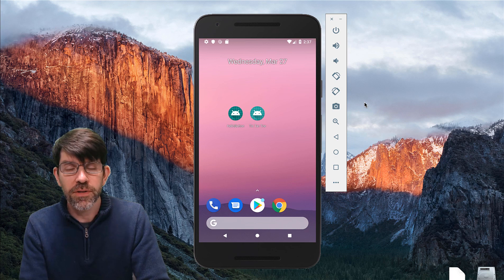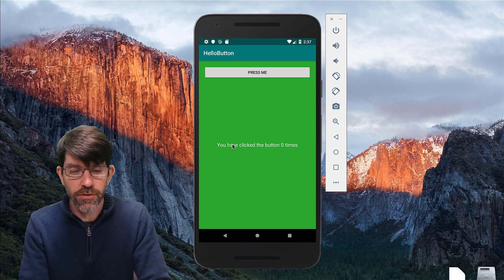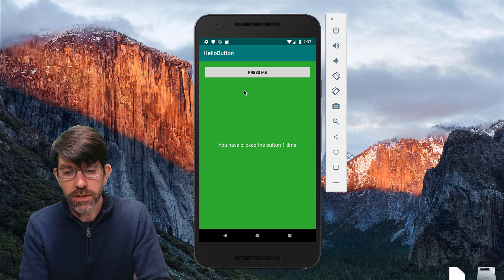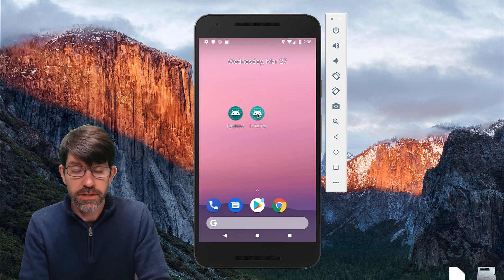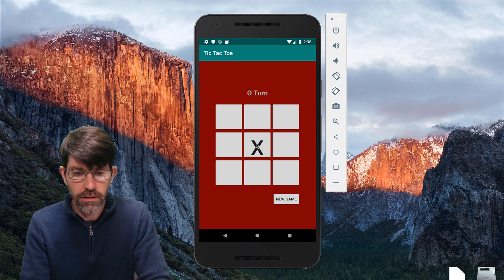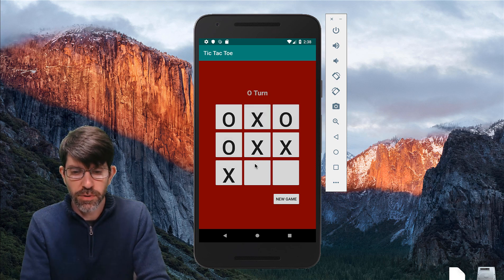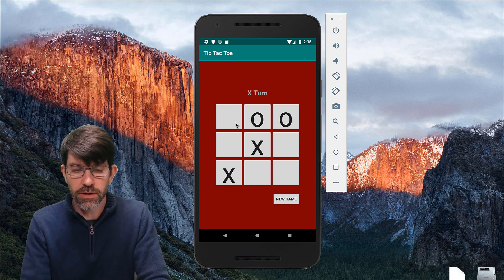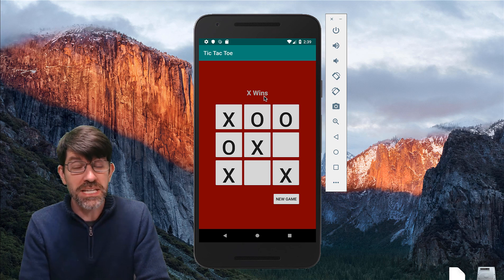Demo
From CSSE483 Android Application Development, using Kotlin, copyright Rose-Hulman Institute of Technology 2019. This content may be used by individuals but not re-sold by an educational institution.